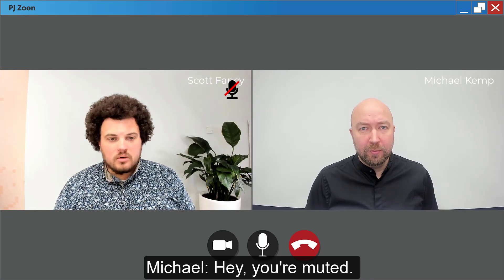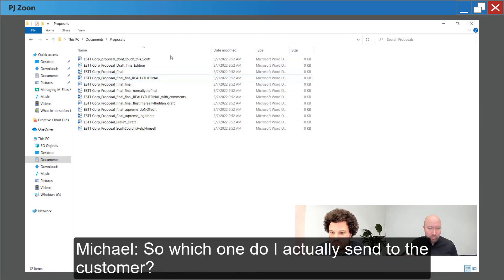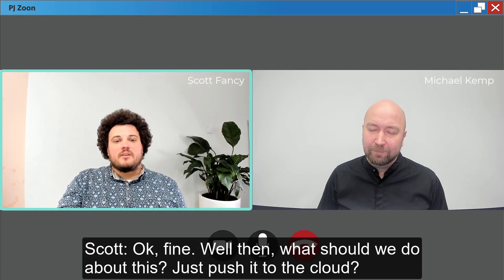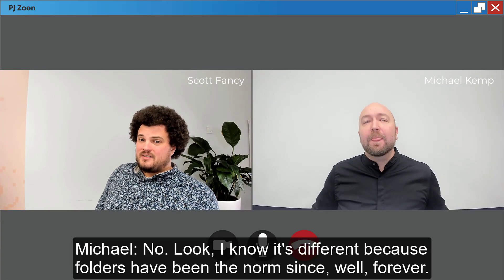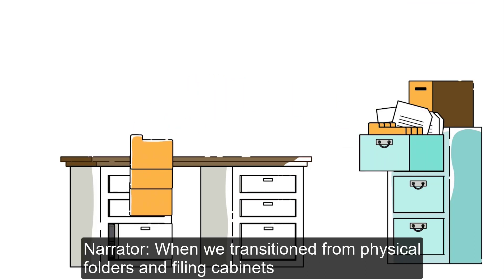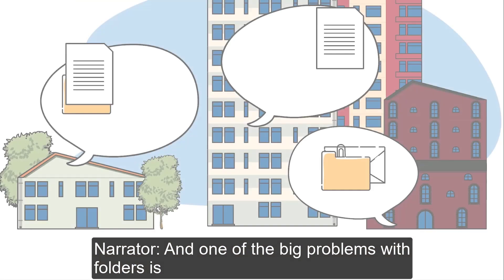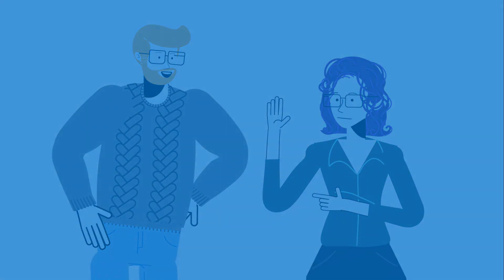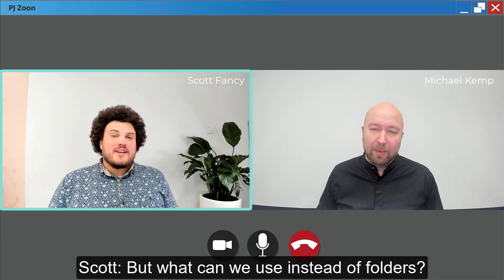M-Files Fundamentals - We are going folderless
This video is part of a series called M-Files Fundamentals, where you'll learn the basics of managing information with the M-Files folderless information management solution.

In this video, Michael and Scott talk through some of the perils of managing information with folders and you'll get a glimpse of Span & Flex's journey to M-Files. You'll also learn about what metadata is and how you use it to retrieve information instantly and reliably. No folders, no location.

This video series has been provided by the M-Files Training unit. To find out more about M-Files Training and Learning Solutions, visit us